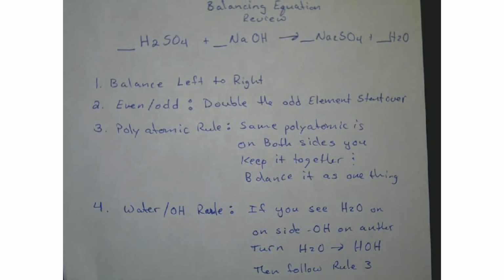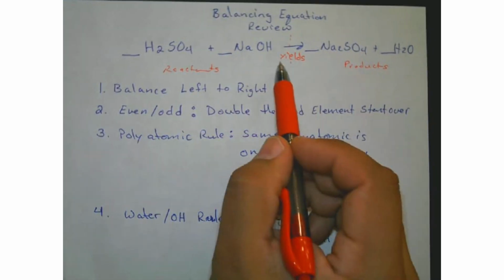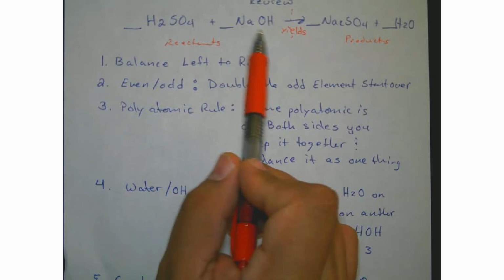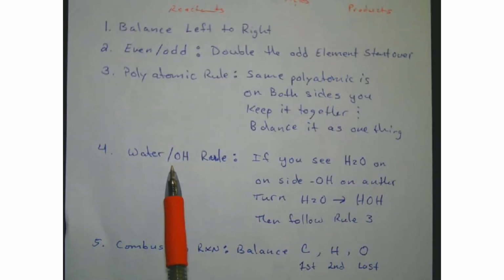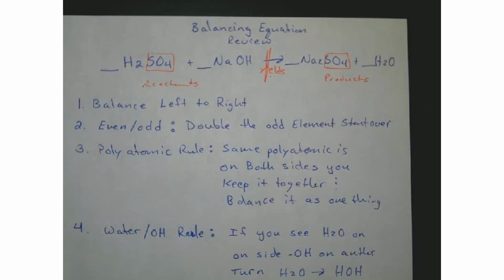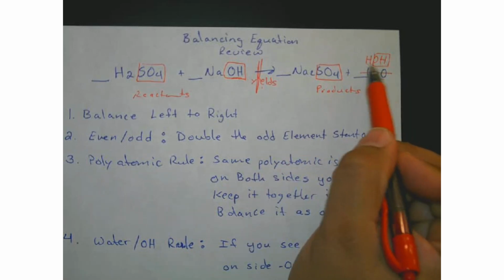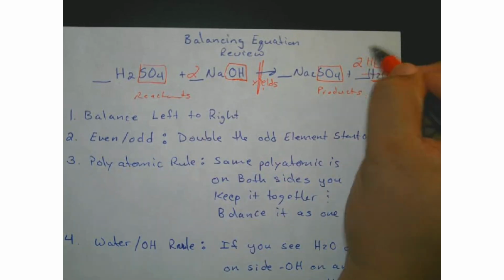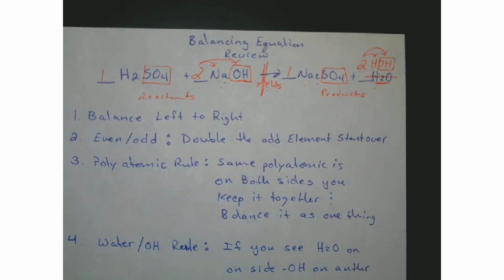Reviewing Rules for Balancing Chemical Equations | Chemistry You Should Know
Welcome back to "Schrei's Simplified Science"! 🌟 In this video, Mr. Lucier reviews the essential rules for balancing chemical equations, reinforcing your understanding from our previous tutorial. This comprehensive review, featuring detailed notes and practical examples, ensures you're confident in balancing equations as you prepare to learn stoichiometry. Perfect for students aiming to solidify their skills, this video sets the foundation for more advanced topics in chemistry.

🔬 In This Video, You’ll Review:
-The SIMPLIFIED core rules for balancing chemical equations.
-Techniques for applying the Law of Conservation of Mass.
-Step-by-step examples to practice balancing equations.
-Preparation for learning stoichiometry.

Explore the full series for more chemistry essentials: Chemistry You Should Know

Access additional notes and practice problems from my Teachers Pay Teachers Store